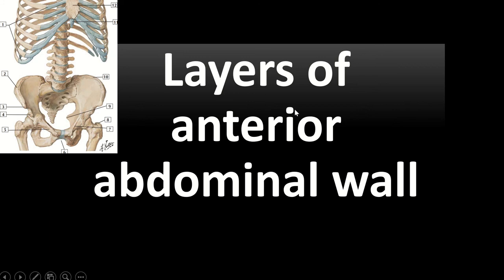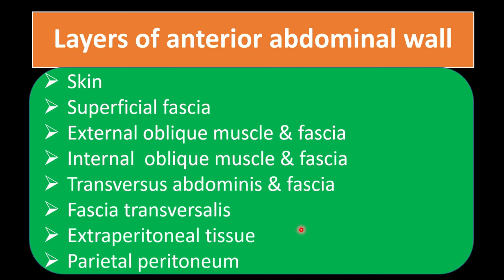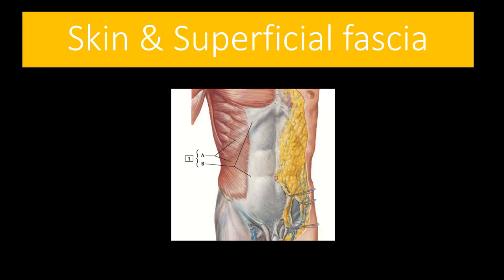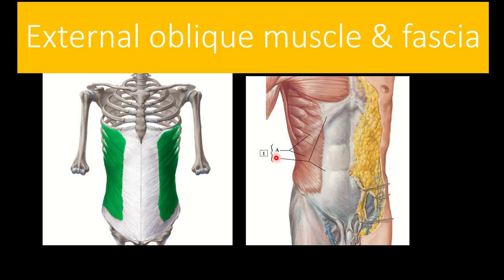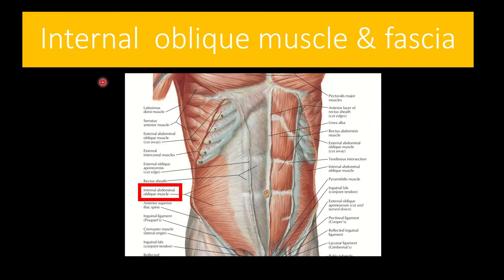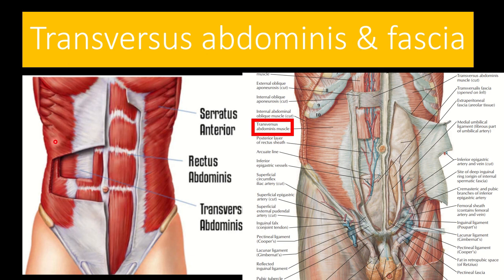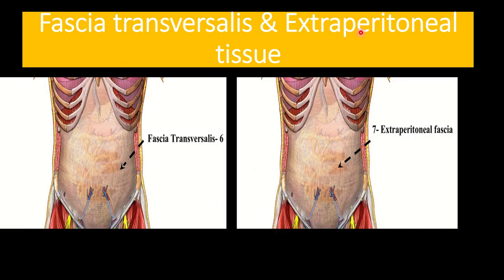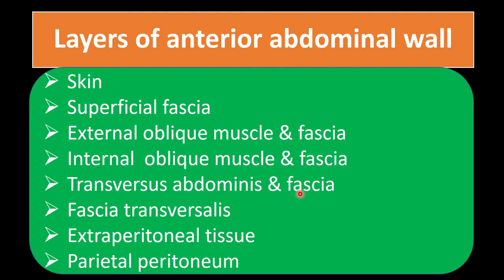Layers of anterior abdominal wall